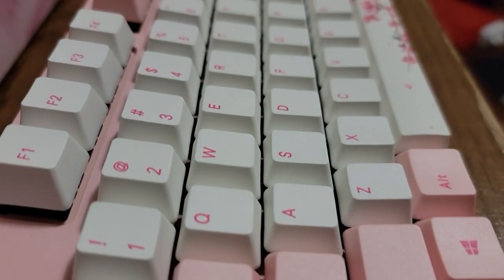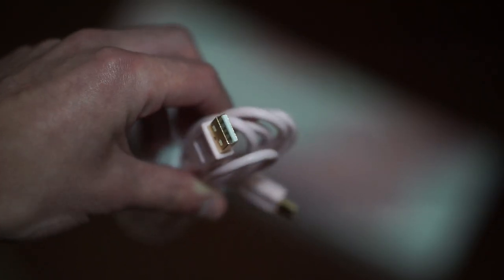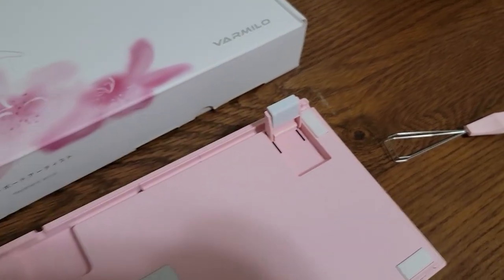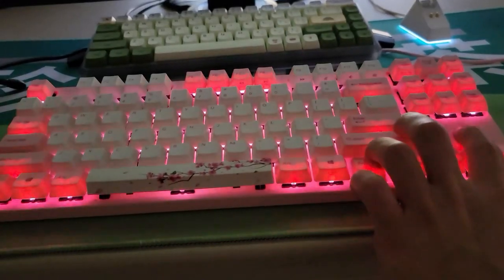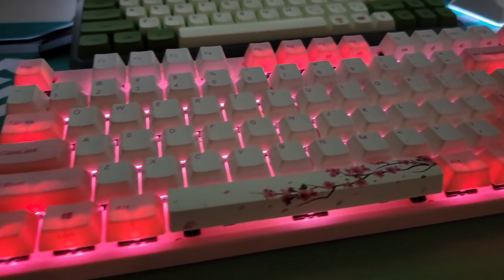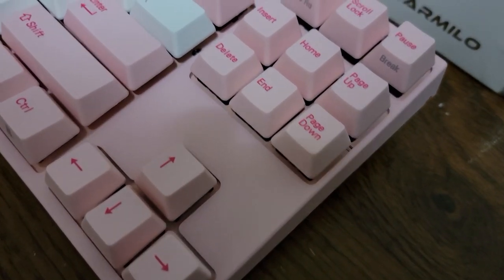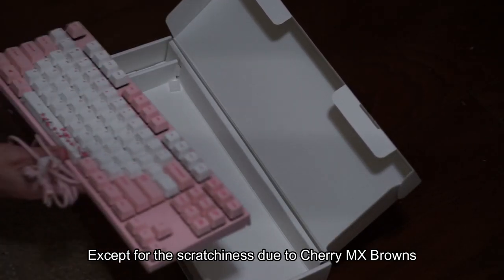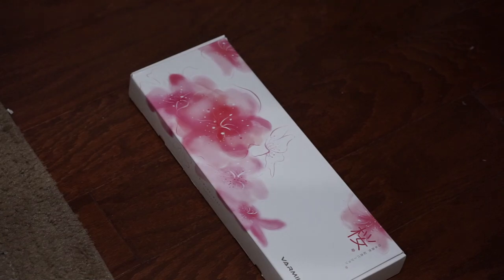Varmilo VA87M Sakura Pink Unboxing & Review | Cute & High Quality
Today we are going to look at the Varmilo VA87M in the Sakura Pink variant! Hope you all enjoy!